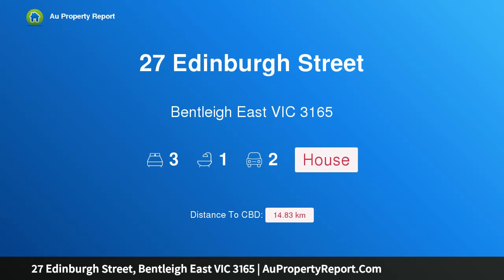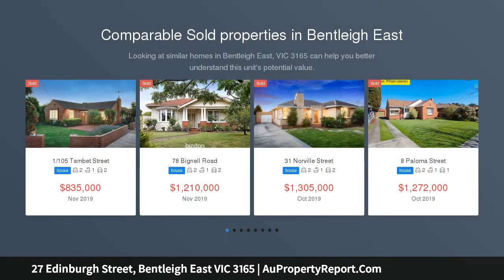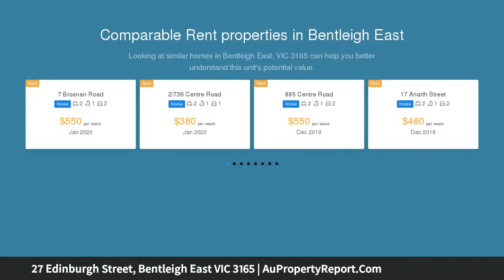27 Edinburgh Street, Bentleigh East VIC 3165 | AuPropertyReport.Com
27 Edinburgh Street, Bentleigh East VIC 3165
Property Type: house
Bedrooms: 3
Bathrooms: 3
Car Space: 2
Bursting With Potential In A Family-friendly Locale